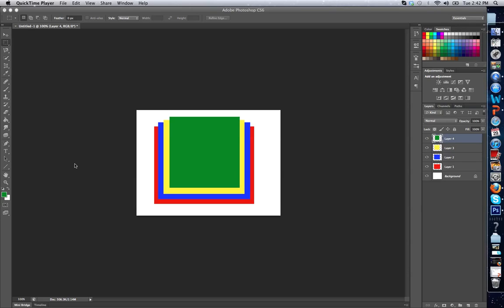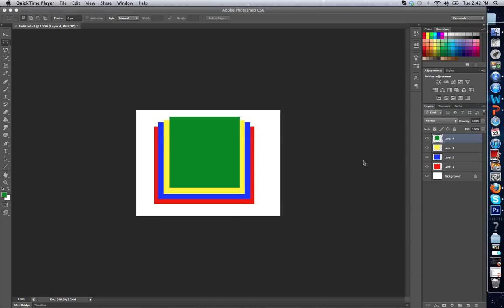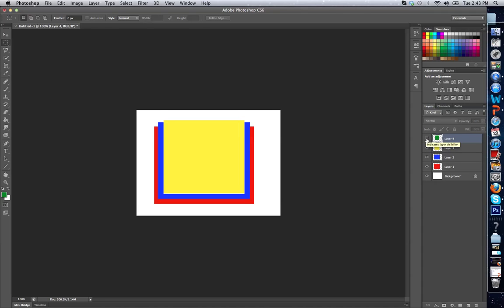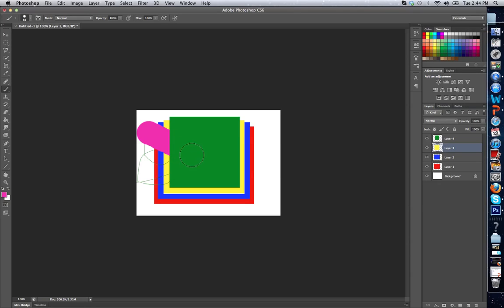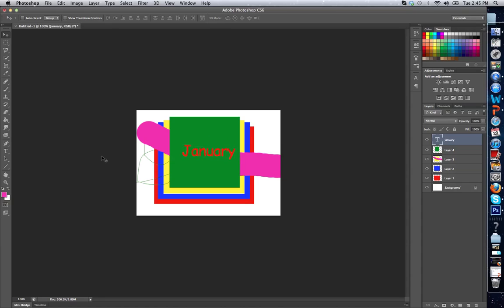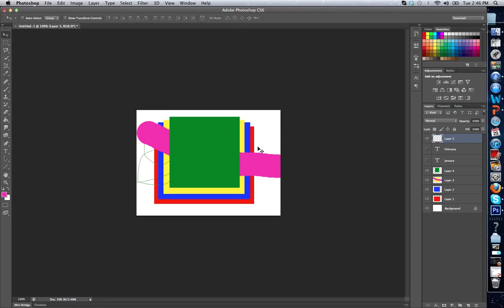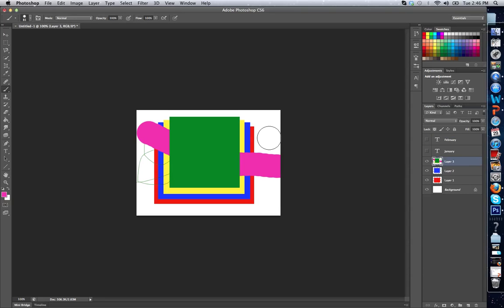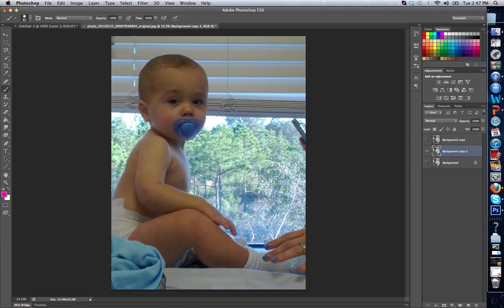Photoshop CS6: What are layers and how to use them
The following tutorial goes through the use of layers.